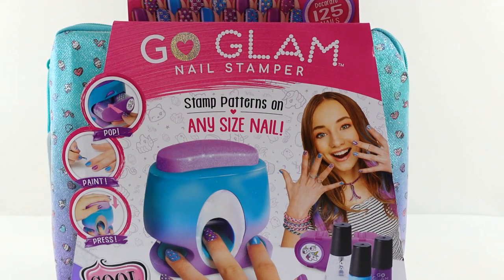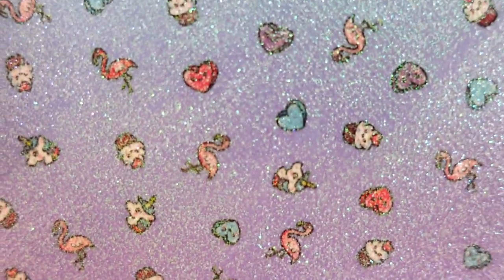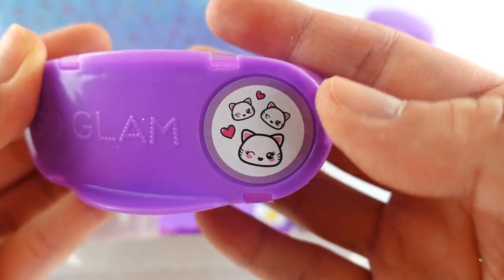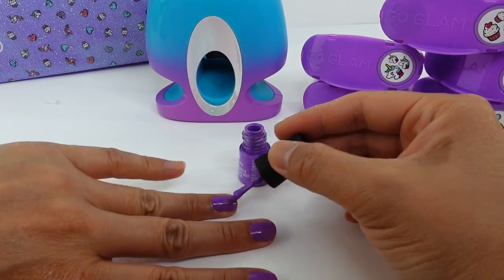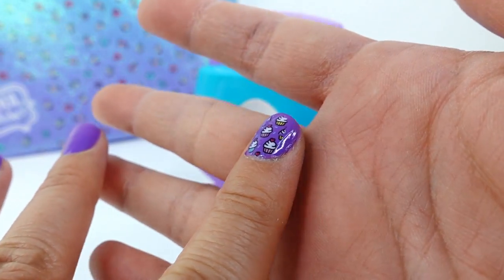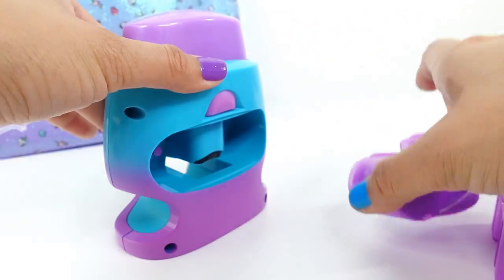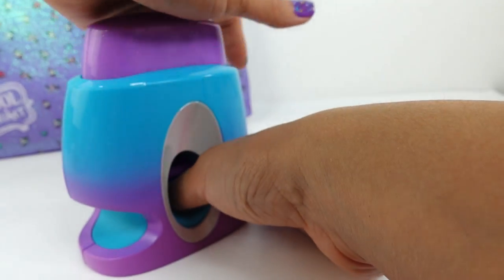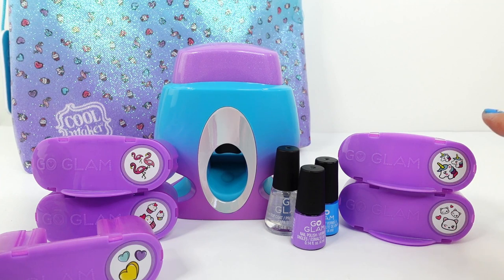Go Glam Nail Stamper Studio for Kids - Cool Maker Tutorial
Stamp your nail and go! No drying time! Let's try out the new Go Glam Nai Stamper studio for kids! Easily stamp cute prints on your nails in seconds with this custom manicure machine.  This kit can stamp on any size nail with 5 trendy patterns. The nail polish is unique and kid-safe. Super fun for your next sleepover!

Custom Dolls and Pony Supplies